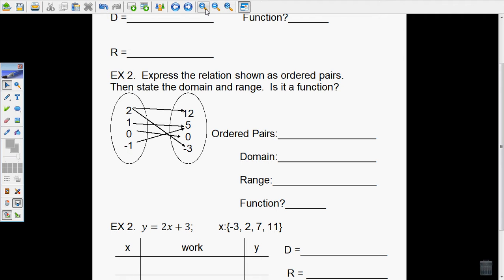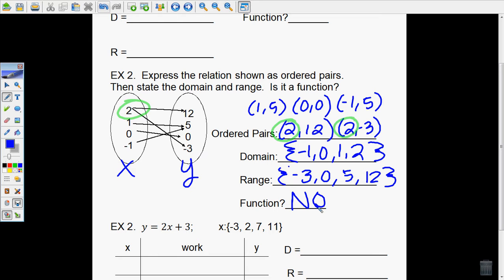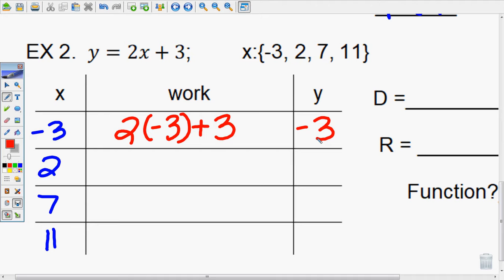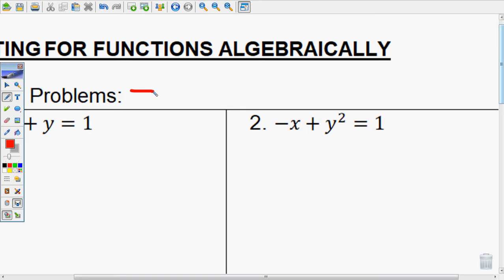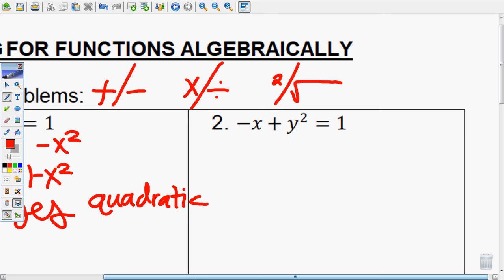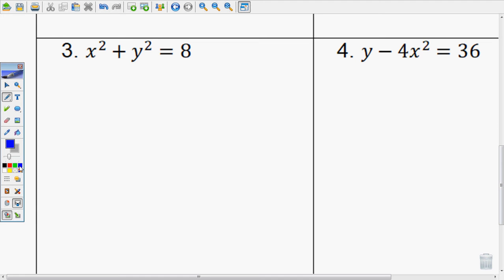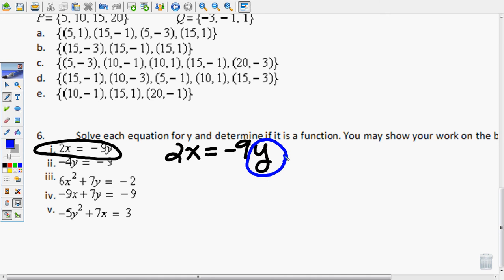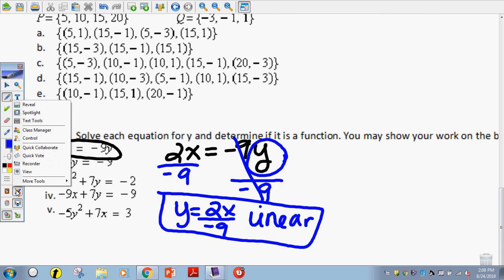PC Functions pt 2 8.24